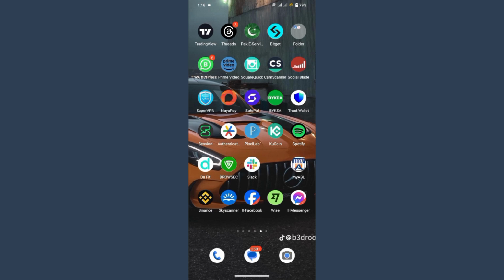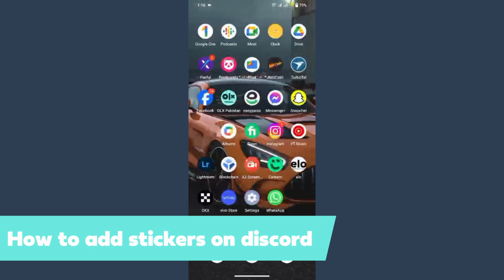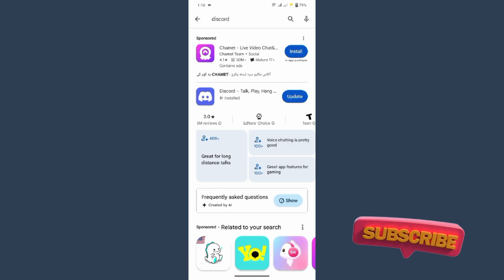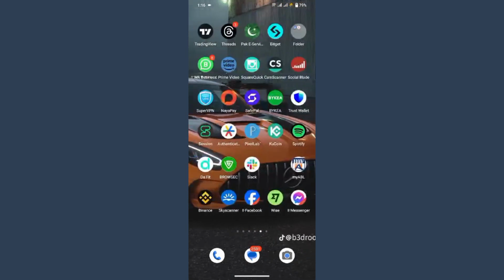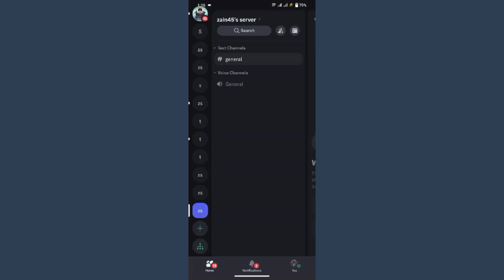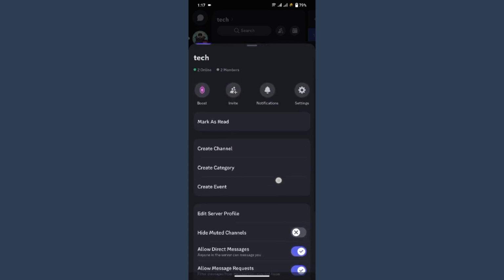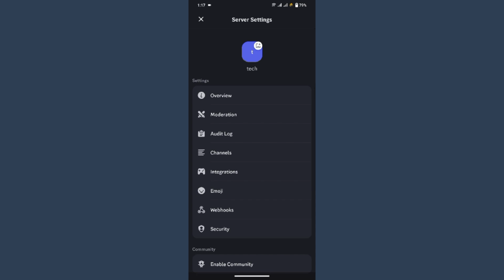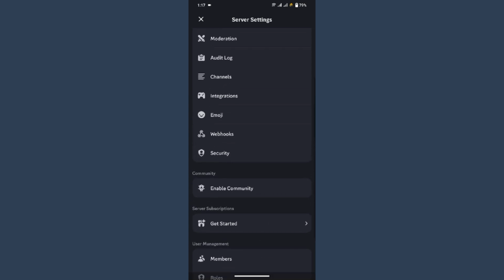How to add stickers on discord (Easy Method)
In this video you will learn about How to add stickers on discord in easy way.